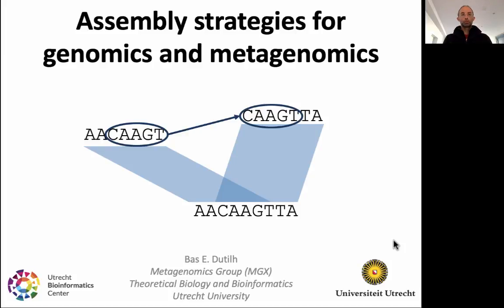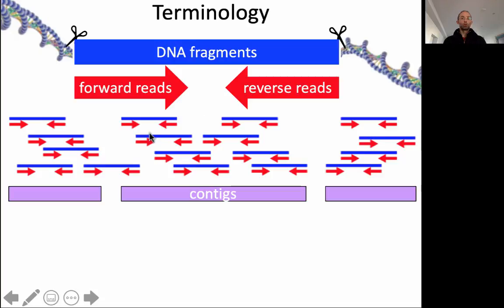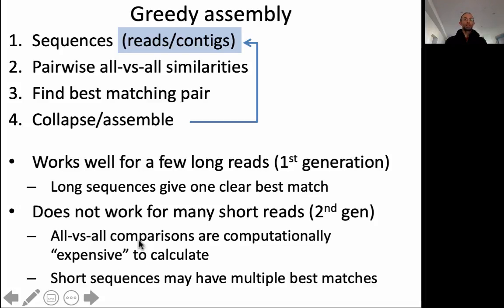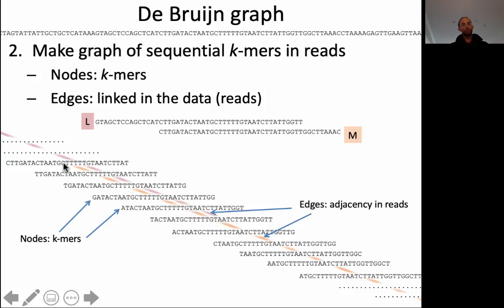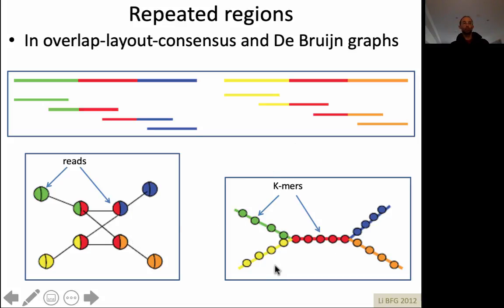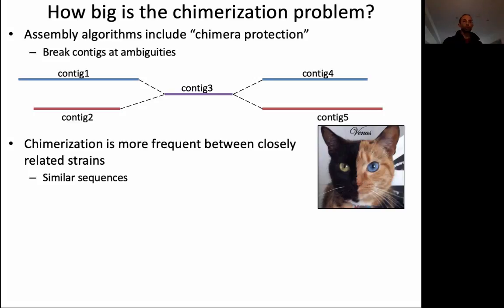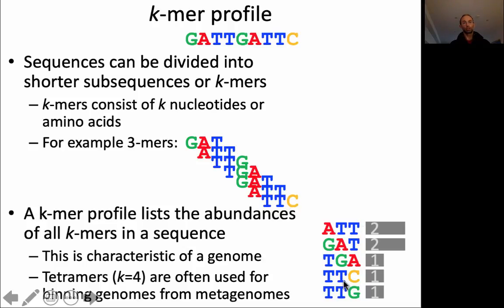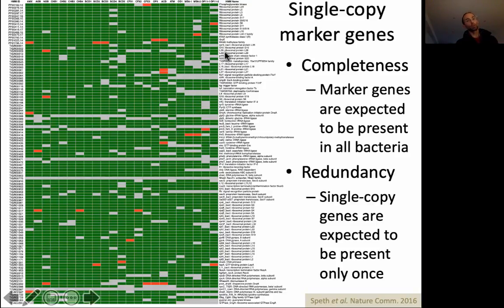Assembly strategies for genomics and metagenomics